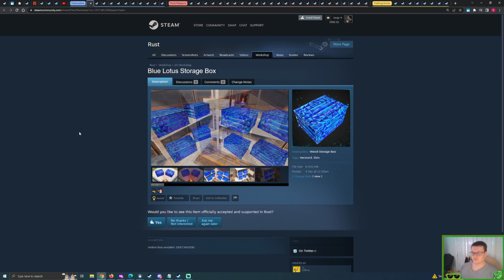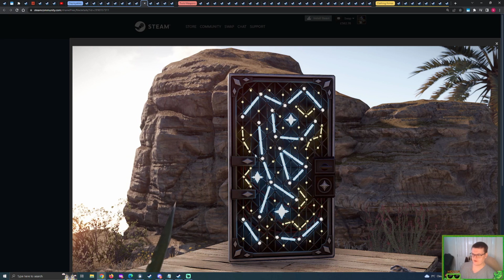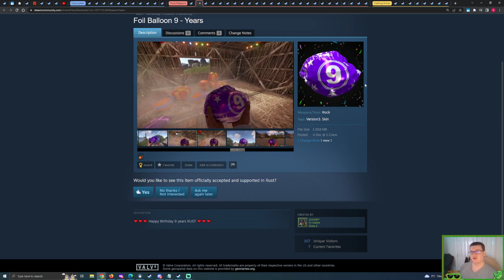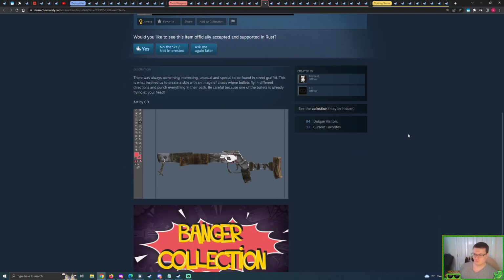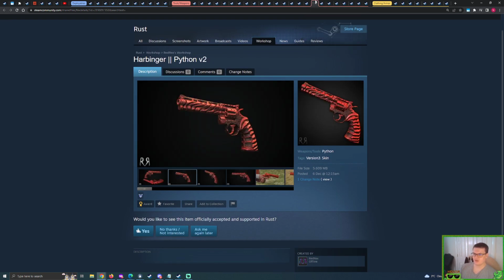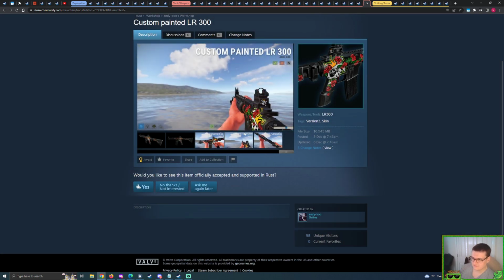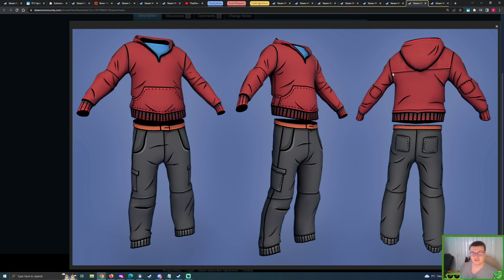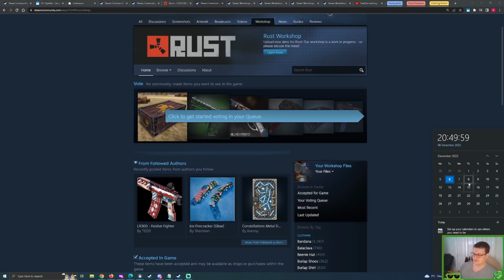Tuesday Workshop Skin Checks (December 6)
This week wasn't supposed to have submissions, yet people still did...
So a quieter week with a nice ending to the video!

0:00 Introduction
1:26 Setting up a curated workshop list
3:26 Small Boxes
5:27 Large Boxes
7:49 Sheet Metal Doors
11:10 Rugs
12:50 Artic Tourist Garage Door
13:42 Nautical Boathouse Double Door
15:39 Mailbox Hammer
16:08 Balloon 9 Rock
16:59 Ice Dragon Stone Tools
19:36 LOWPOLY TOOLS (V2)
20:15 Combat Knives
22:14 Crossbows
23:37 SAPs
26:54 Revolvers
29:32 Pythons
31:18 Thompsons
33:00 Compressed SAR
34:00 Narcos Pump Shotgun
34:56 Custom Painted LR300
35:55 Fall Angel Hoodie & Boots
38:19 Chrome Riot Helmet
40:07 Interrogative Hoodie & Pants
41:49 JPEG Hoodie & Pants
45:27 Christmas Skins are appearing
47:50 Thank you everybody who supported and watched me!